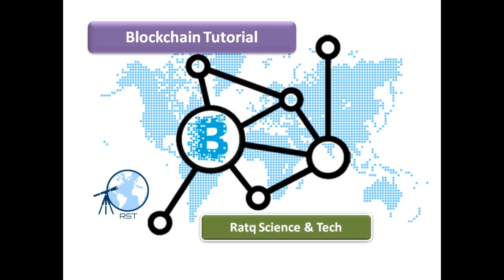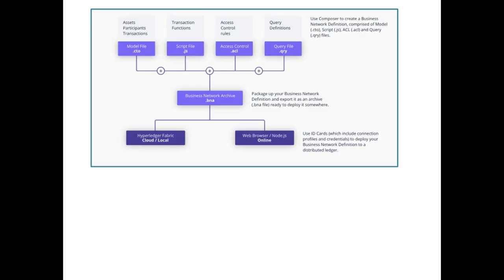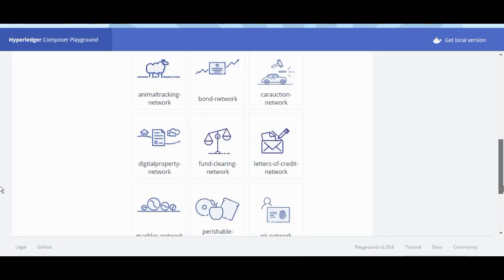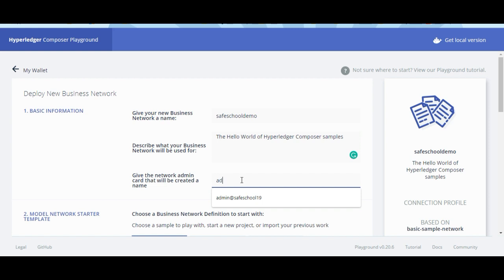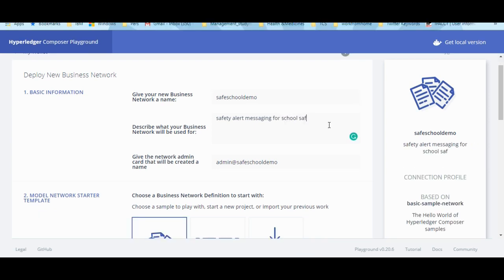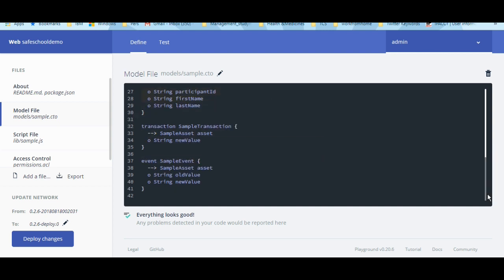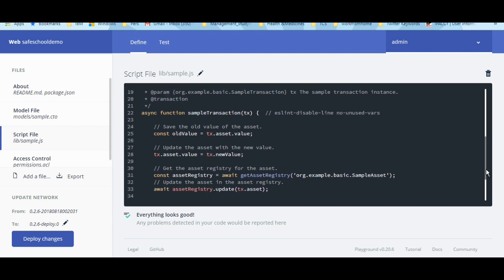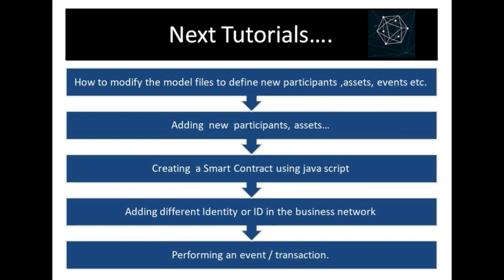Hyperledger Composer :Create Sample Business Network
A tutorial on how to create Sample Business Network on Hyperledger Composer Playground Tutorial on Blockchain